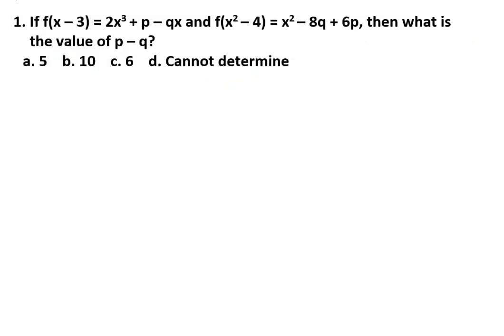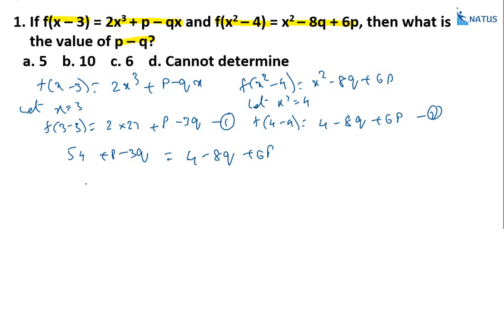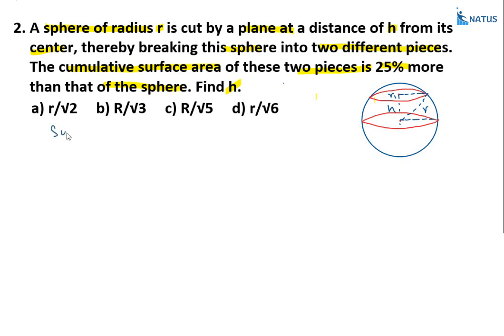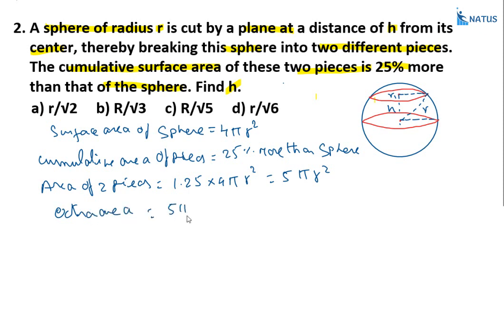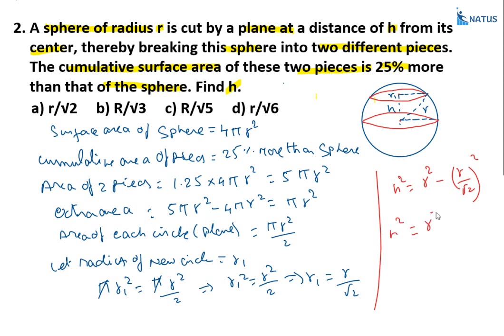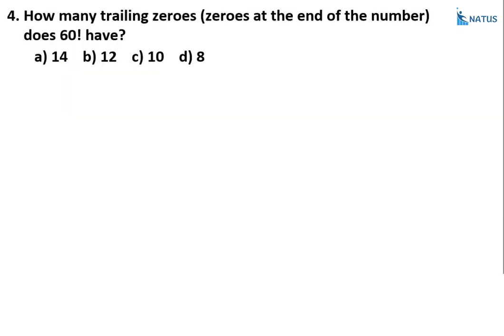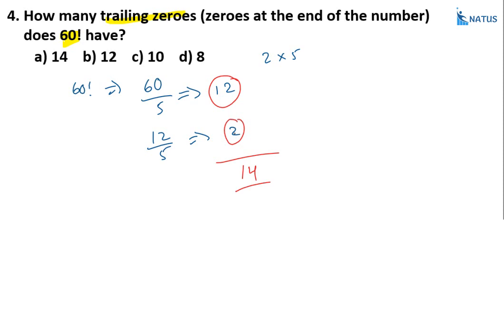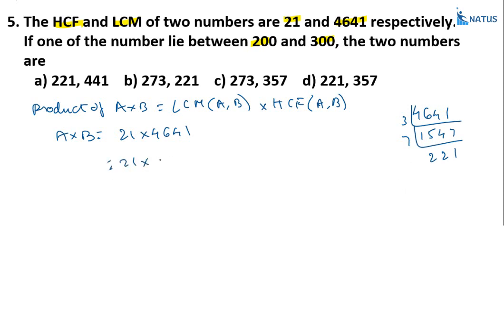TCS Ninja NQT Model Questions Part - 40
TCSNinja2020ModelQuestions TCSNinjaQuantitativeAptitudeQuestions TCSAptitudeQuestions TCSNQTModelQuestions TCSQuantitativeAptitudeQuestions Hello everyone, welcome to NATUS, An Aptitude World. All of you are eagerly waiting for forthcoming TCS Ninja test. Some of you might be worrying about Quantitative Aptitude session. TCS Aptitude questions are a bit different from other companies tests. We are uploading around 450 different model questions in the lane of TCS Ninja, NQT(expecting). If you go through these TCS Aptitude questions, it is very easy to crack the Quantitative Aptitude part. All questions are in TCS Previous questions pattern only. Based on TCS Previous exams questions, we are preparing TCS Aptitude questions with solutions and uploading in our beloved YouTube channel. All of you go through these 50 videos of Quantitative Aptitude Questions with solutions in the lane of TCS Ninja pattern. All the best for your TCS Ninja.

If any doubts in TCS APTITUDE write down a mail on